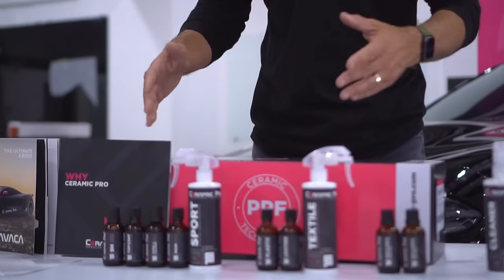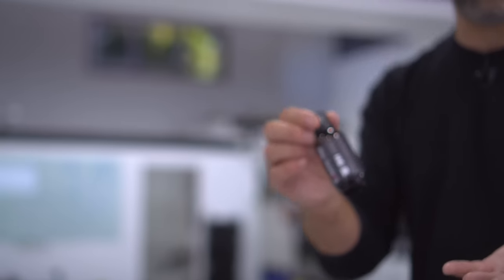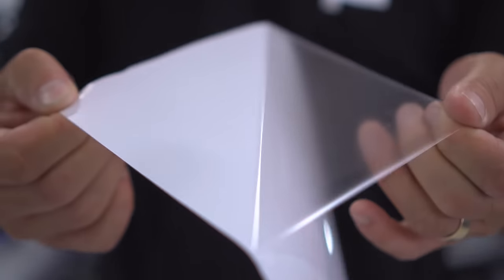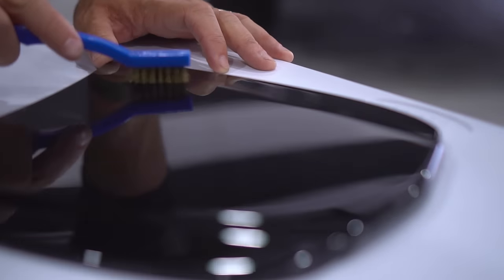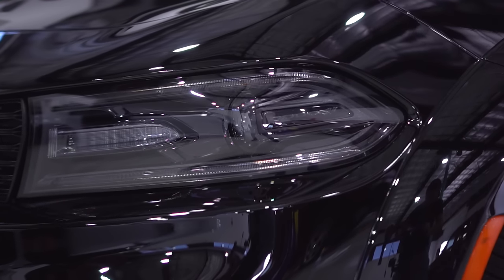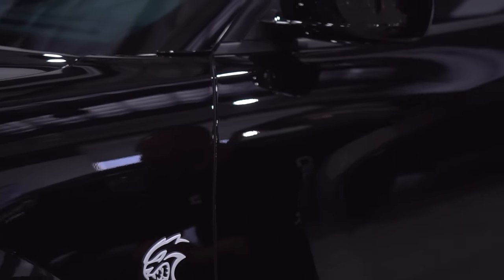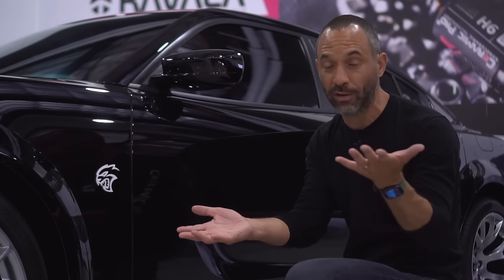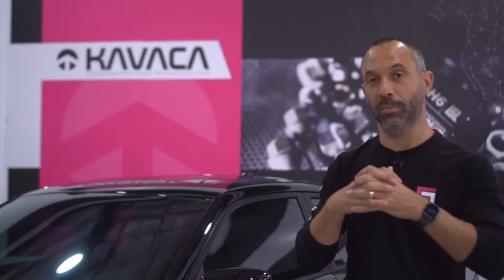Paint Protection Film (PPF) VS Ceramic Coating: What's The Difference?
If you'd like to explore this topic more in-depth, click this link to read our detailed blog.

Whether its Ford vs Chevy, In n Out vs Shake Shake, or Yankees vs Red Sox, we all have our favorites and tend to be rather vocal about expressing that preference. This mentality extends into the paint protection world - especially when debating clear bra vs ceramic coatings.

There is no denying the fact that a paint protection film or professional-grade ceramic coating are the two best ways of protecting your ride from exposure to harmful contaminants, UV rays, and even light scratches. But, there are qualities that each delivers that gives it a nudge or a competitive edge over the other.

That's what Adam Cote is going to explain in today's Ceramic Pro video. Adam will enter the highly contested world of paint protection by comparing clear bra vs ceramic coatings. He'll explain the differences between the two, introduce their pros and cons, and more importantly, provide factual information that will help you determine the two - so you can make an informed and logical decision.